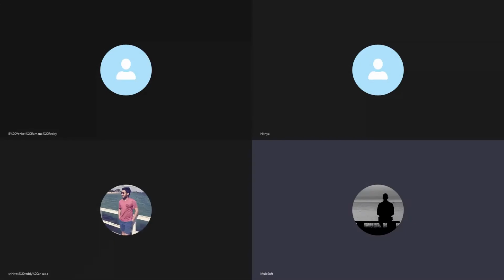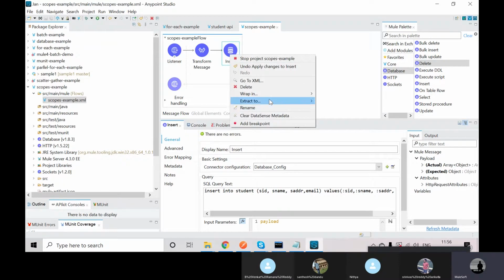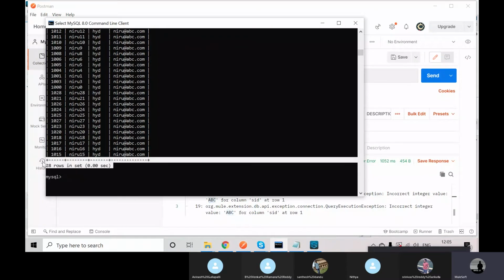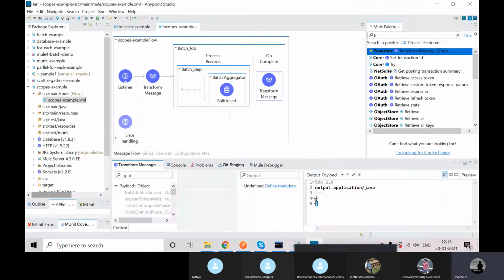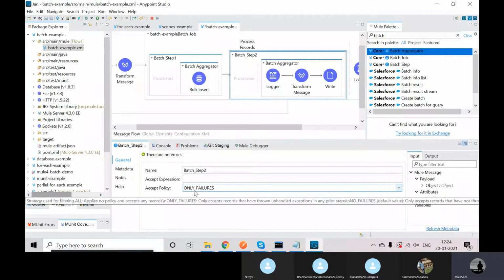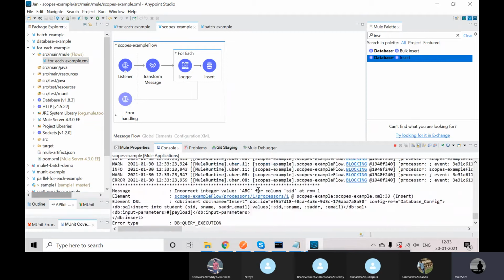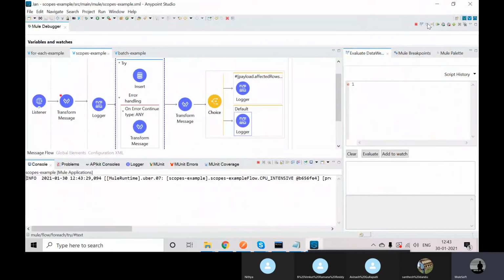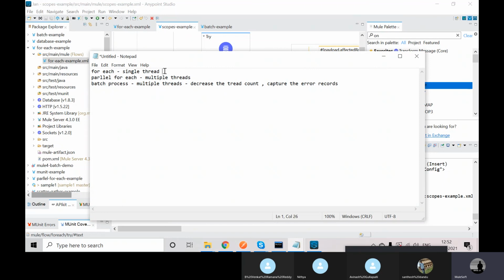Part1 - How to process error records in for-each, parallel for-each, and batch Processing